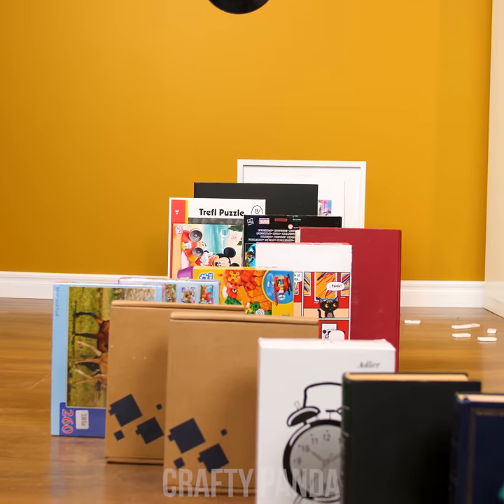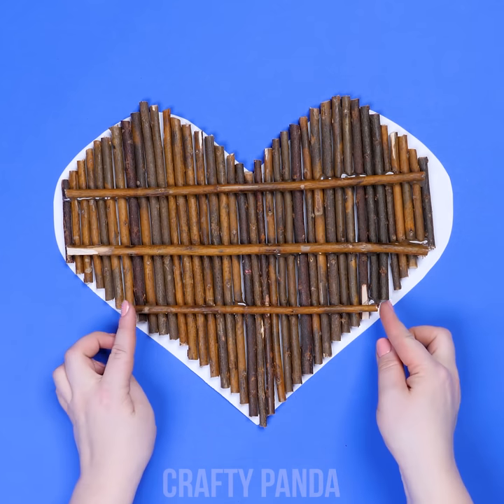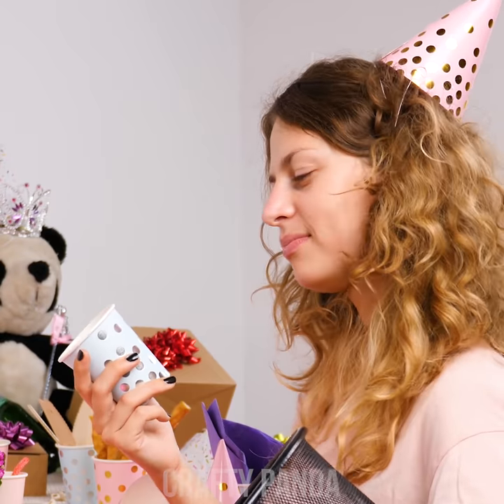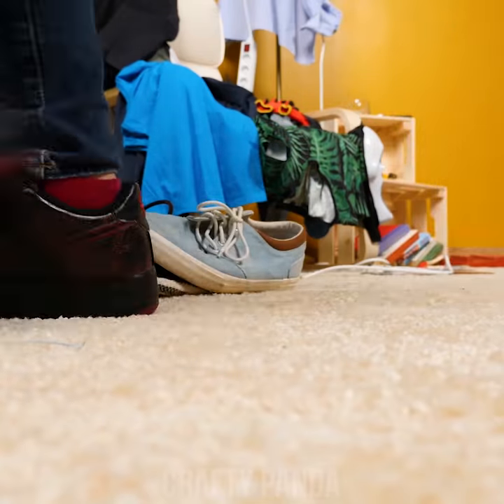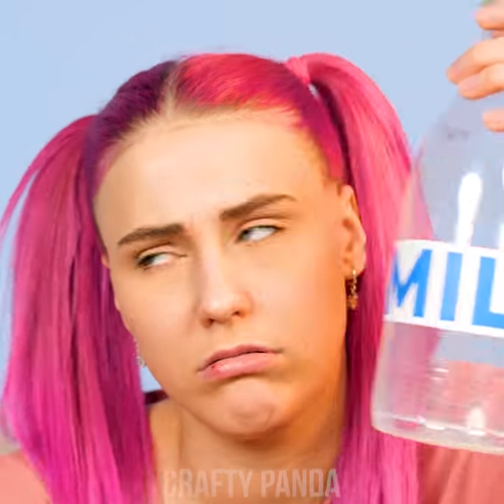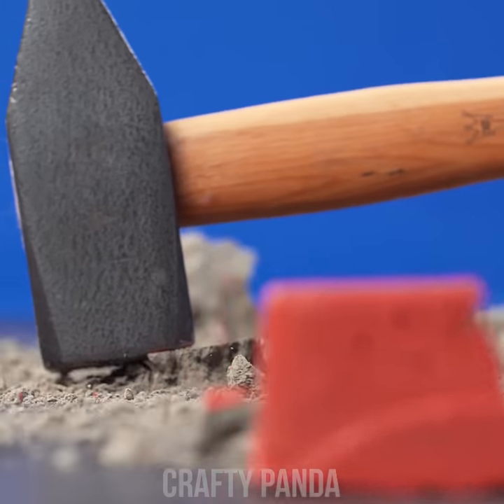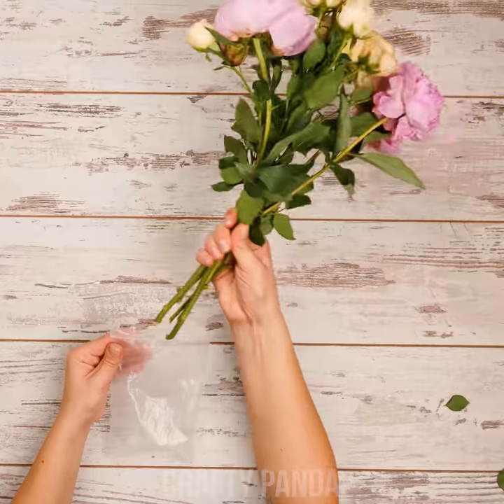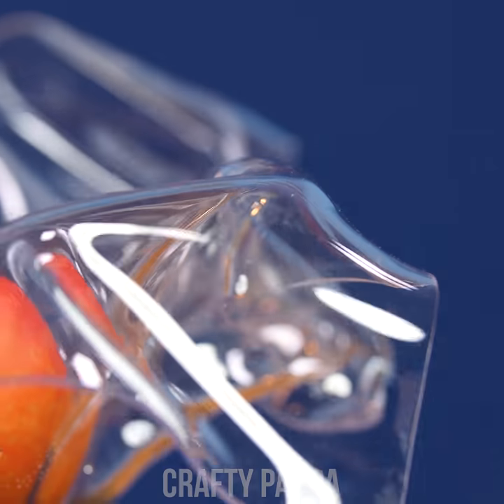Reuse Everyday Objects! 10 DIY Home Decor Ideas and More Upcycling Hacks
It’s time to upgrade your boring house decor! Lucky for you we got you covered with nothing but pure recycled coziness! Discover a dozen of lovely  DIY home decor ideas that can be created from random junk you find around the house. Learn how to reinvent a clock using dominos, turn your torn tennis balls into cool doggy bags and create bottled night lamps.

0:05 Domino Vinyl Clock
0:54 Wooden Stick Heart
2:05 Cork Board Coasters
2:43 Tennis Ball Monsters
4:06 DIY Ladder Shelf
5:56 Night Lamp
7:47 Umbrella Flower Hanger
9:50 Picture Frame Vase